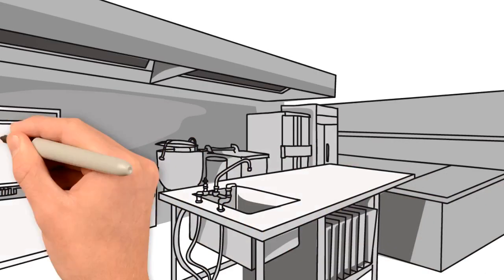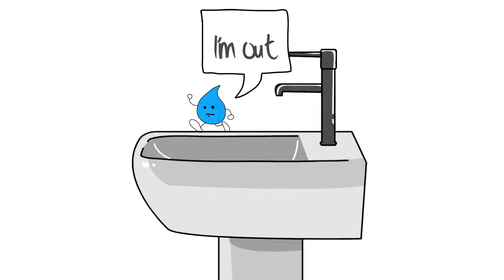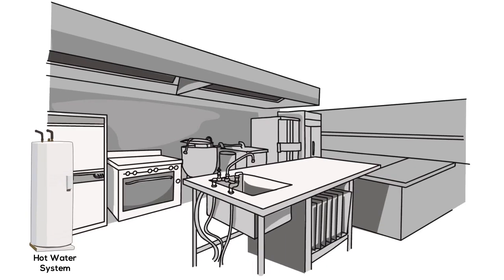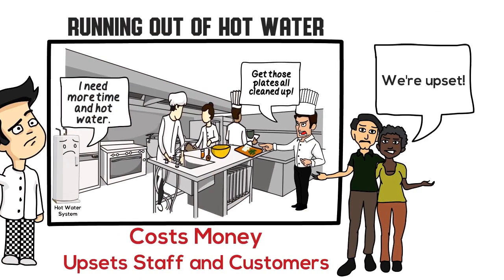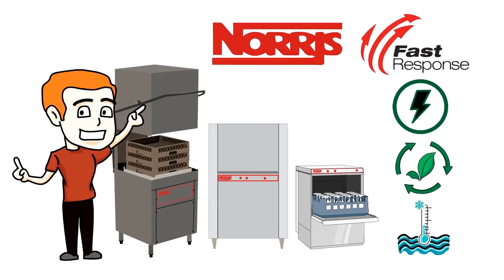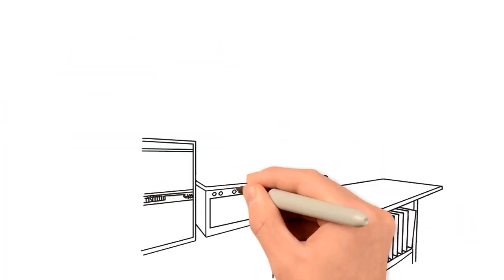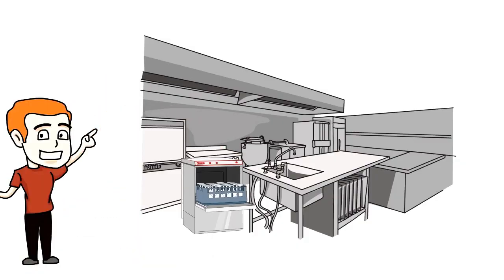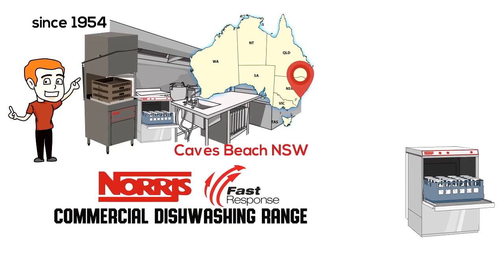NORRIS AP FAST RESPONSE COMMERCIAL DISHWASHER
At Norris Industries we have created a new range of commercial dishwashers that run on cold water - the AP Fast Response Series! This means a more efficient working kitchen and greater energy savings which is good for you and the environment.